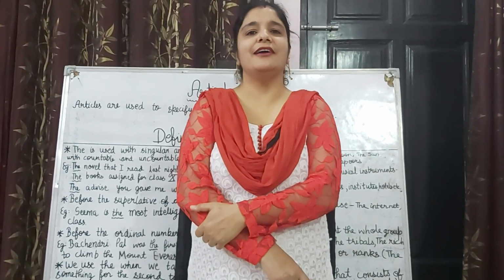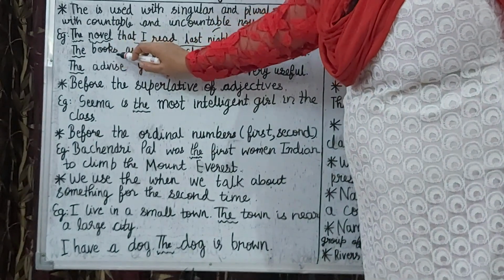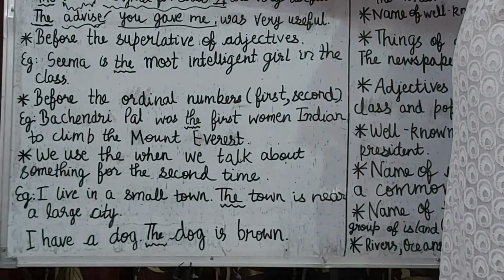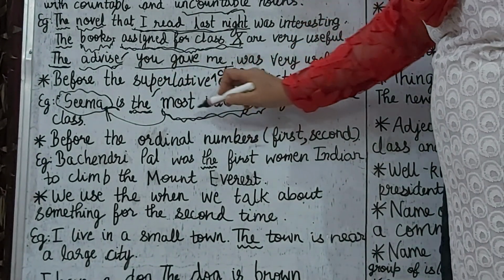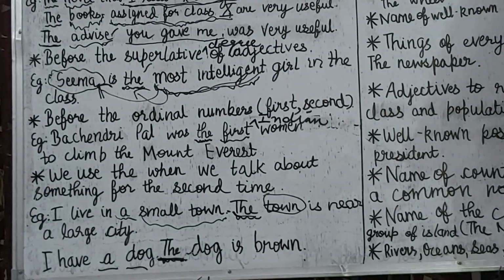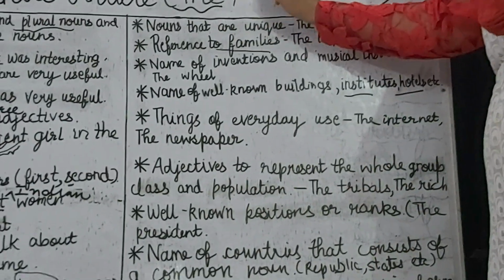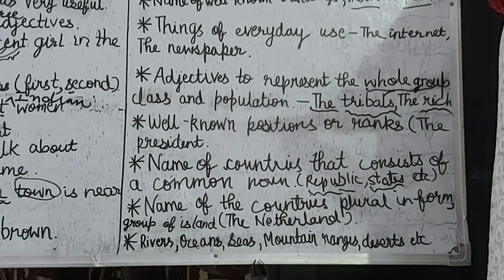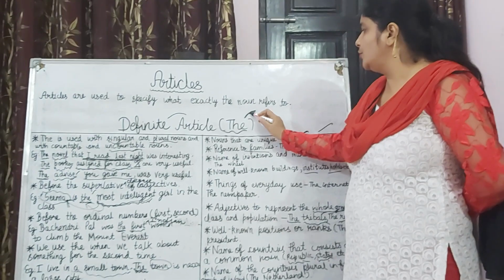ARTICLES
Explanation of THE definite article  in an easy way.